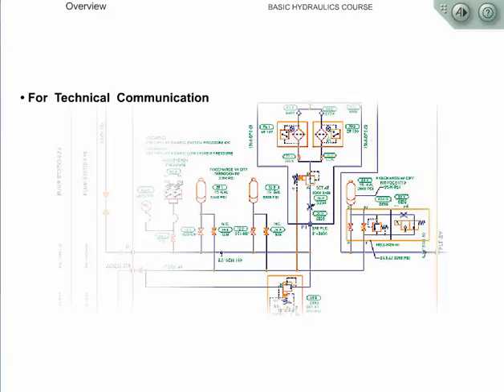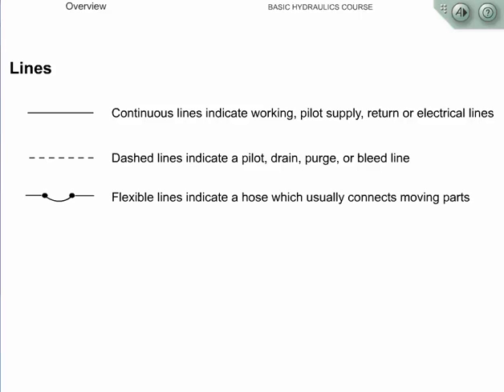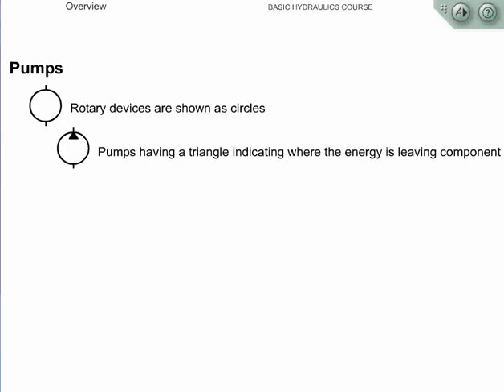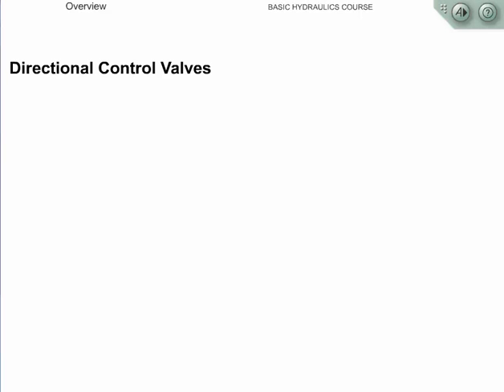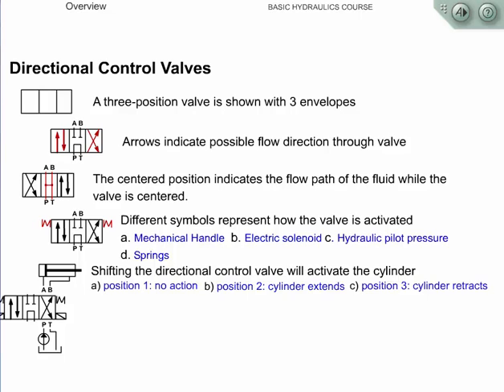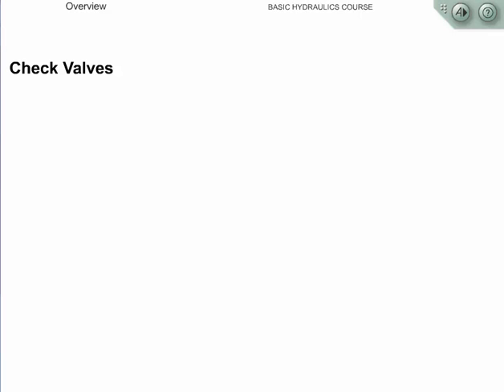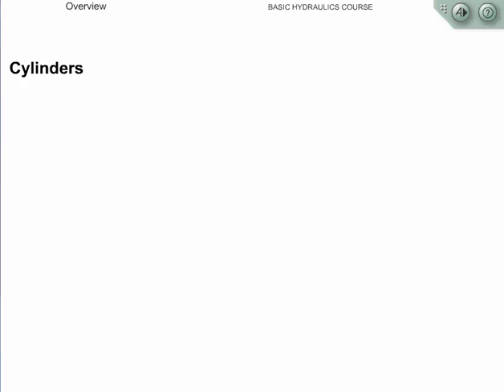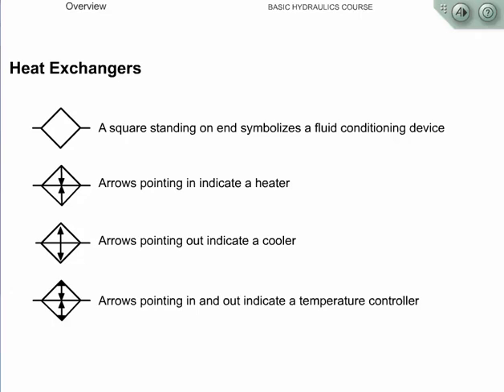Understanding hydraulic Schematics.